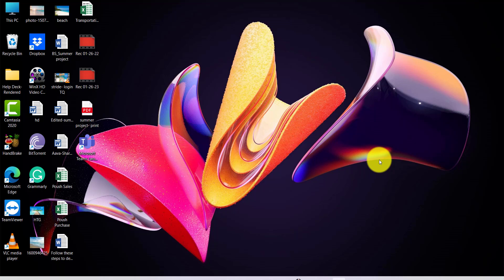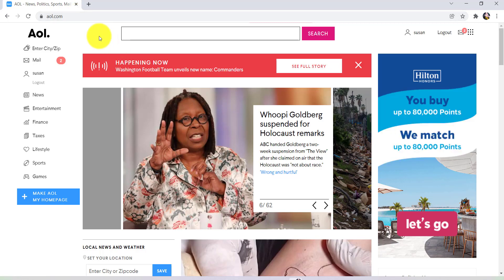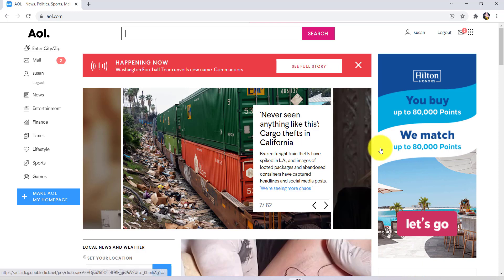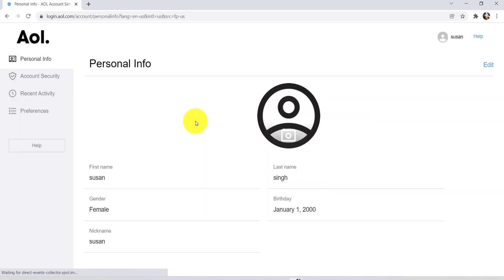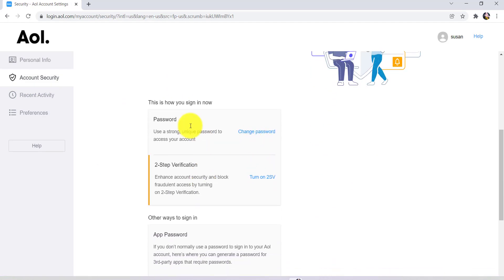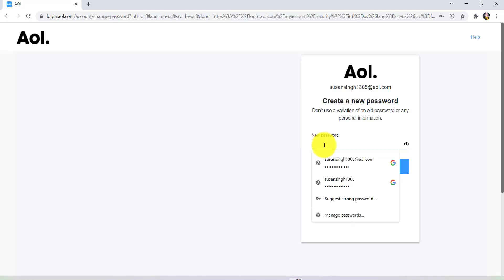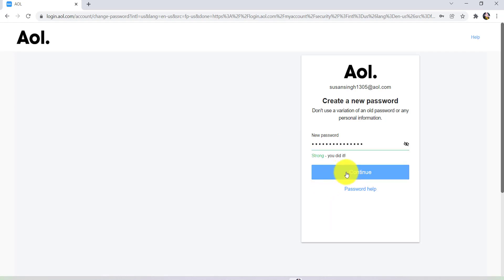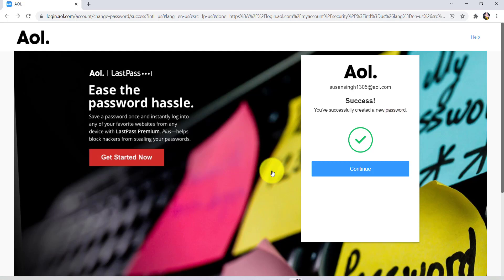How to Change AOL Password on Laptop - aol.com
In this tutorial video, I will quickly guide you through the steps of changing the password of your AOL account

Then, log in to your account
After click on the profile icon
Now go to the account security
Then scroll down and select the option change password
Finally, you can create a new password for your account

How to change AOL email password on Apple device?
How do I access my AOL account from another computer?
How do I change my email password on my laptop?
Why can't I change my AOL password?
How do I find my AOL username and password?
Where is the AOL account security page?